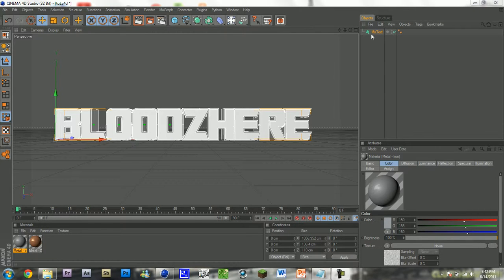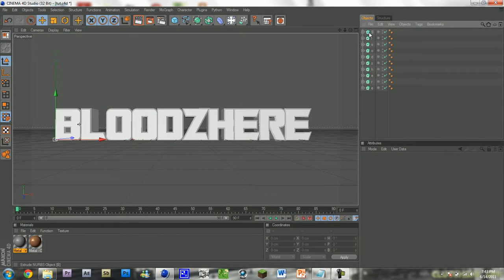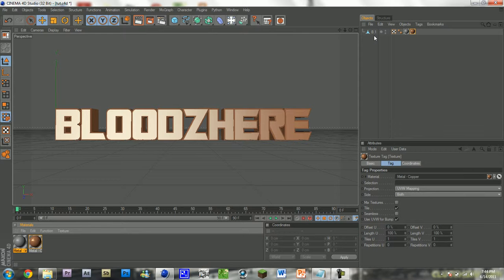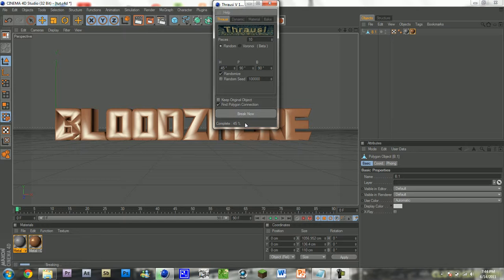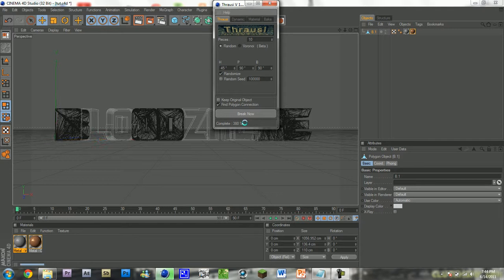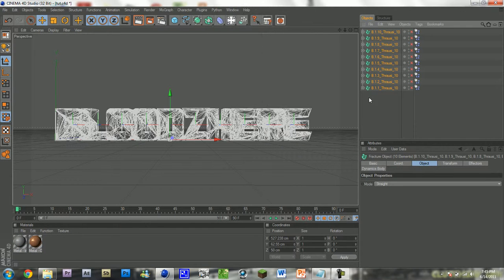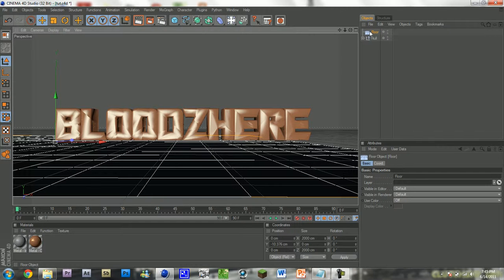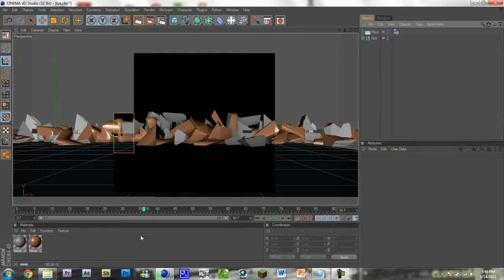[CINEMA 4D QUICKTIP] How to explode a MoText using thrausi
A very easy tutorial, requested by Bloodzhere, my buddy.
I hope this helped mate!

thanks

sensez

p.s. a like goes a long way.